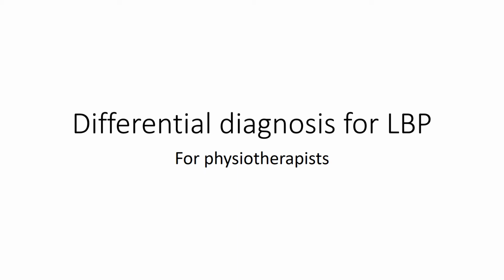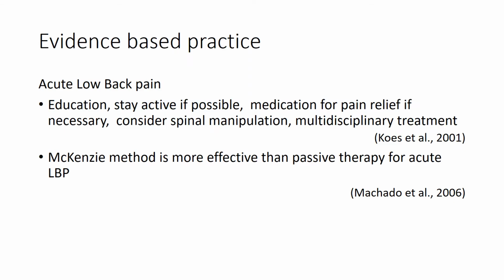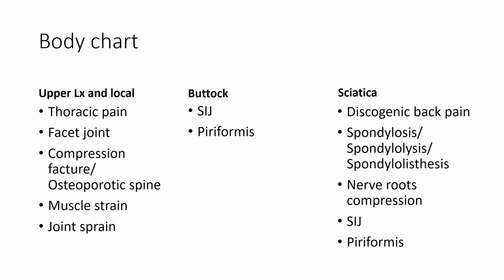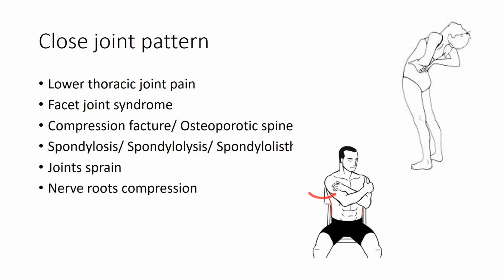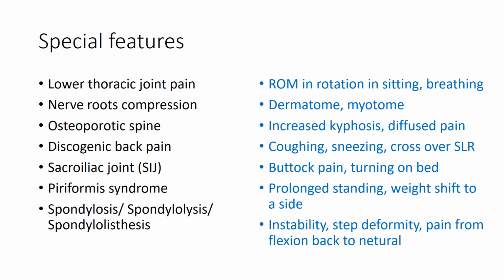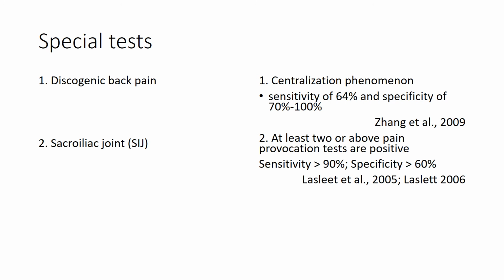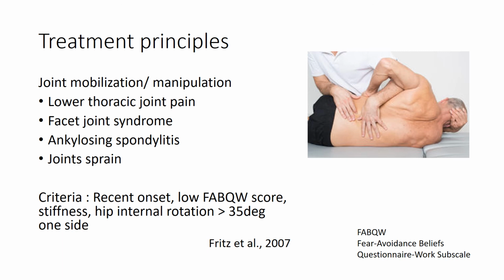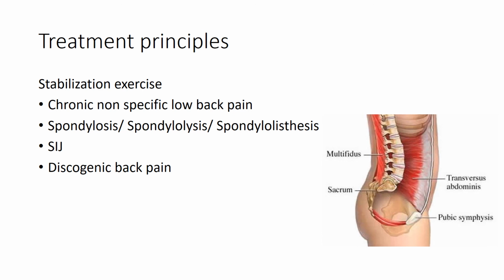Differential diagnosis for LBP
For physiotherapists professional development only. Not for patients' information!

Introduction and EBP part up to 8:17

Clinical reasoning part starts from 8:18, just skip to there if you are not interested in research papers at all.